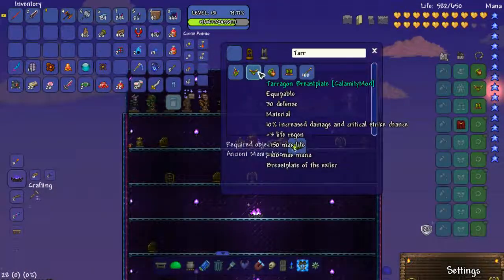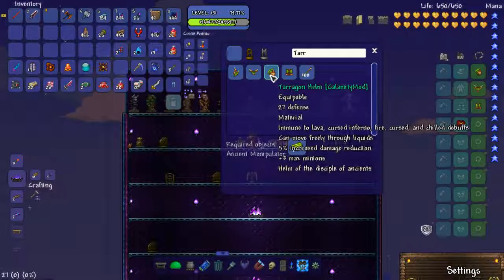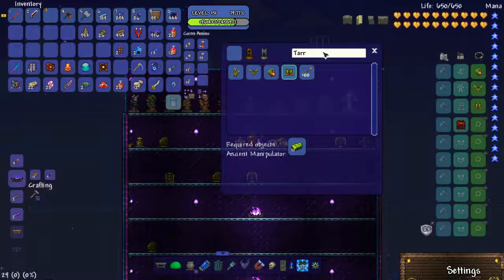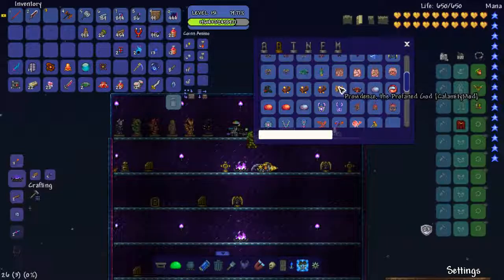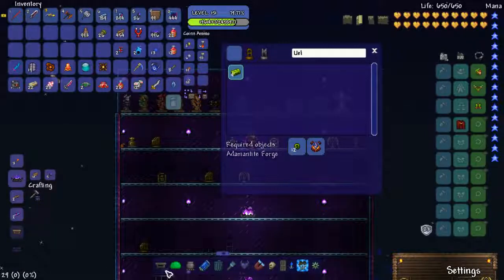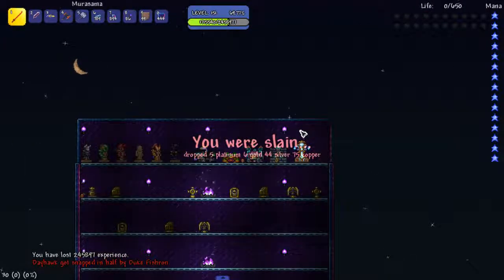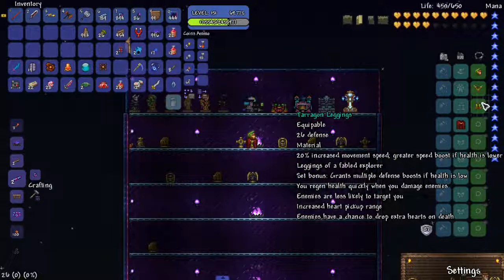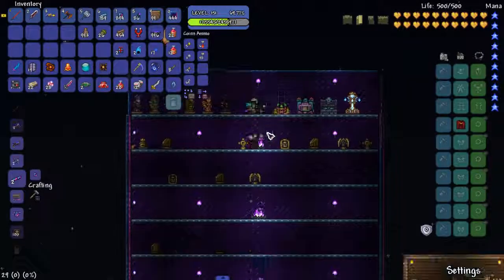Terraria Supermodded Highlights *Tarragon Armor*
Terraria Supermodded Highlights. The Tarragon Armor! Calamity mod!

Calamity Mod
Thorium Mod
Tremor Remastered Mod
WorldGen Previewer Mod
Yet Another Boss Health Bar Mod
Fargo's Mutant Mod: Summons and Souls Mod
Reforge Armor Mod
Boss Checklist Mod
Cheat Sheet Mod
ExperienceAndClasses Mod
Reduced Grinding Mod
Joost Mod